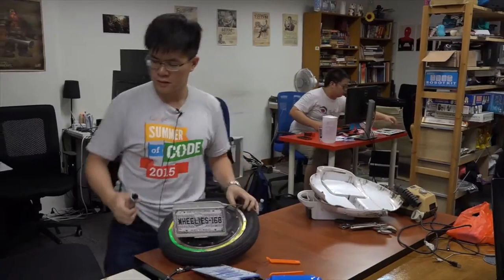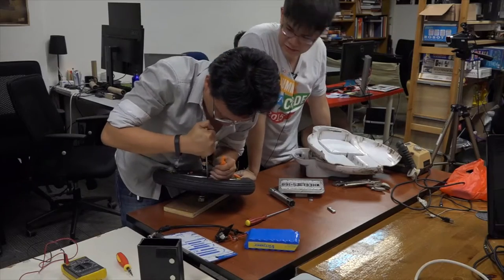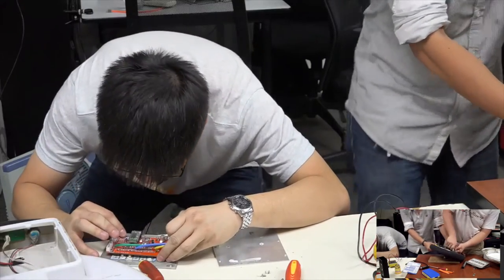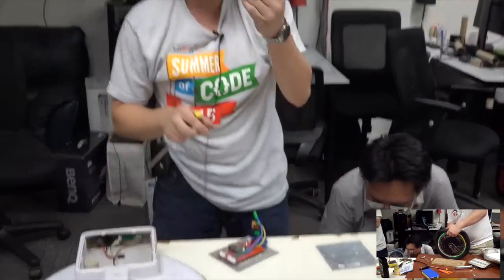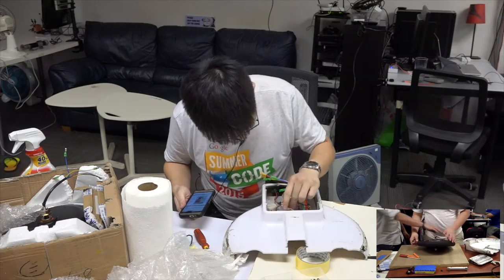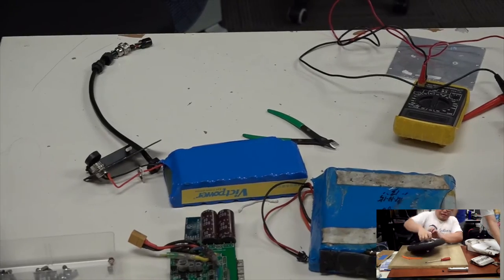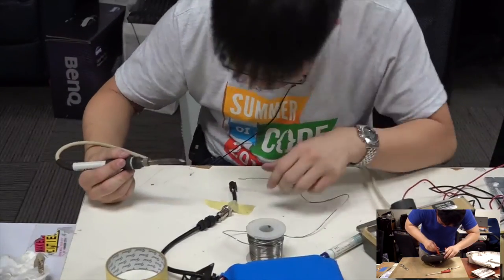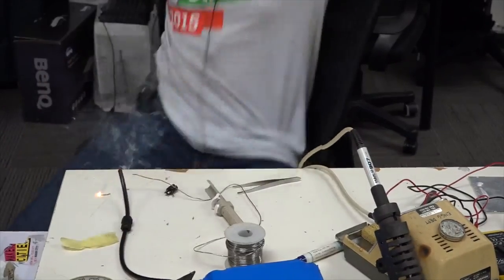Episode 1: The Live Wire - Trust me I'm an Engineer!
HackerspaceSG's very own Bob repaired a burnt Gotway MCM 14 electric unicycle with a Victpower 16S1P battery pack, Microworks 30B board and 500W hub motor.

Starring: Chow Loong Jin (a.k.a. Bob)

Supporting Cast: CJ, Robert, Adrian & Weiman

This is an original Engineers.SG production.